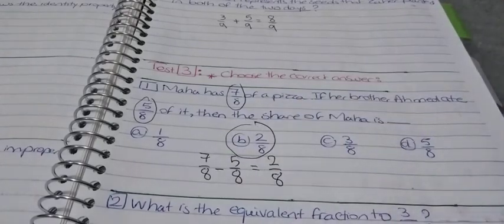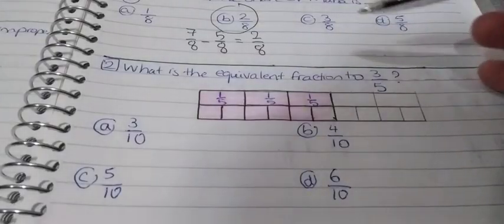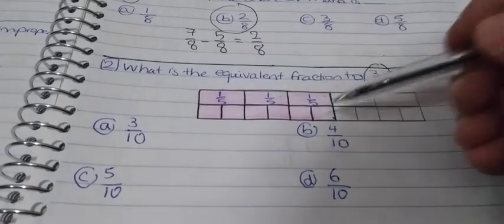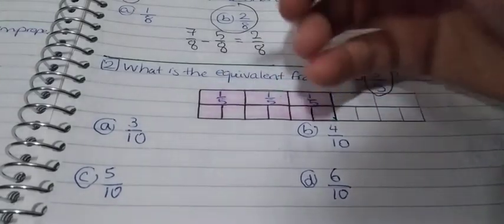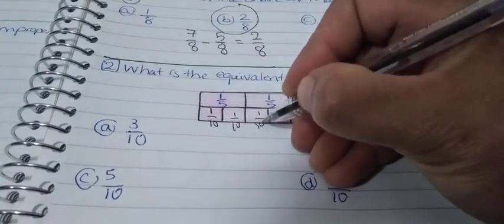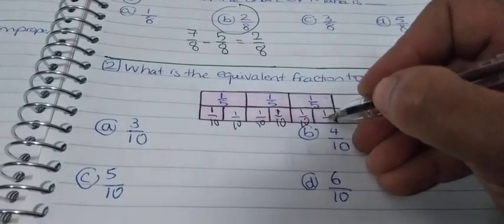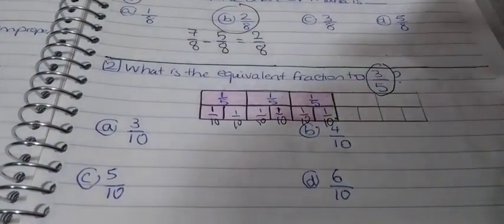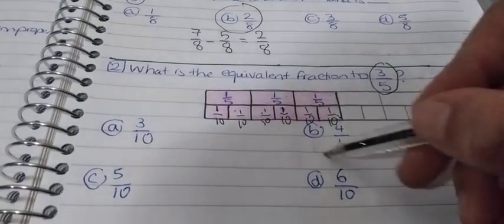Revision for February Math Exam Grade 4@hoda648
Revision on Fractions for February Exam
Math second term for grade 4
Comparing fractions and arranging fractions in ascending or descending orders
Multiplicative identity is ti multiply by 1
Word problems in fractions
Representing fractions